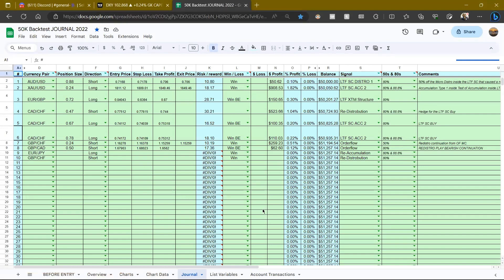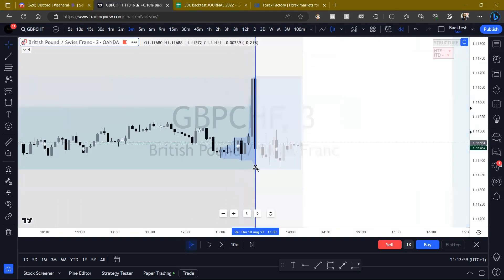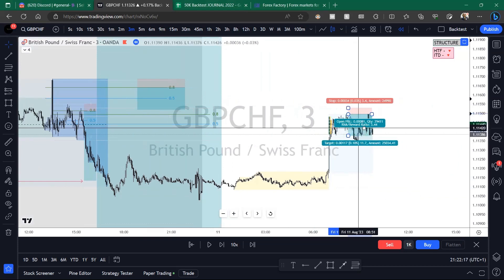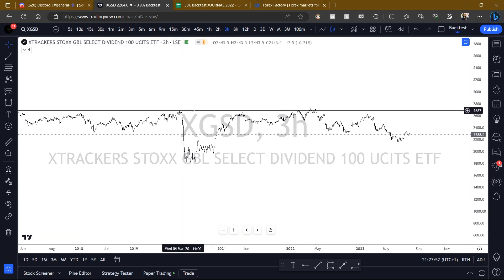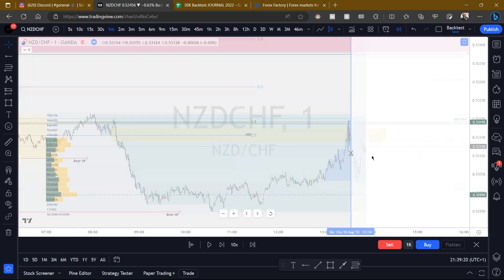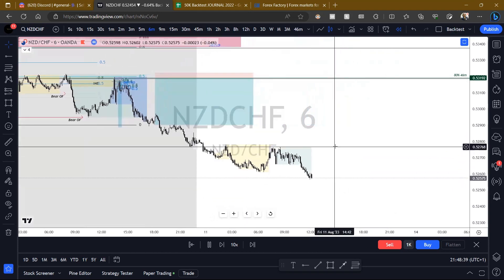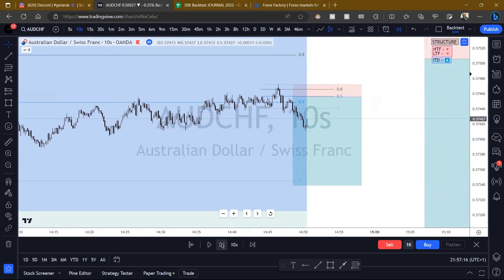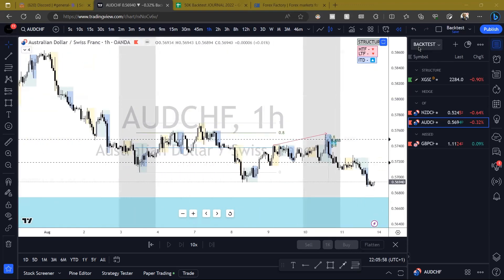End of week backtest 11.08.23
GBPCHF
AUDCHF
NZDCHF

USD CPI NEWS PLAY